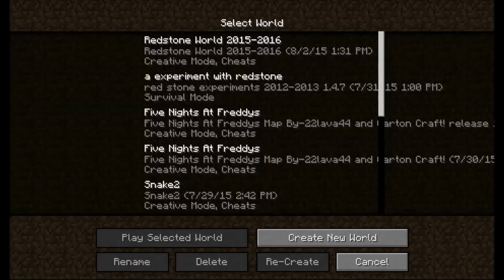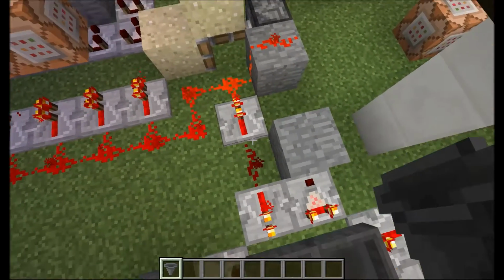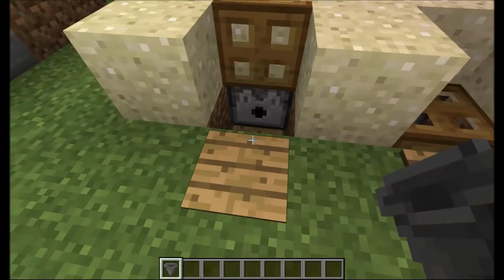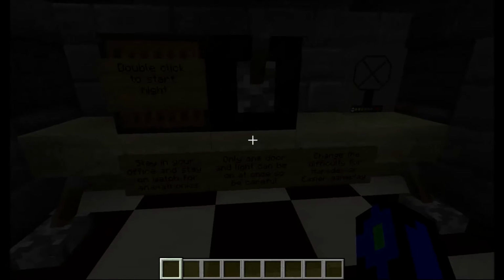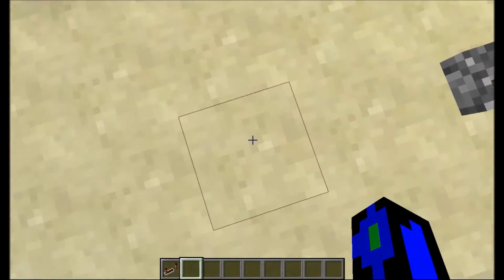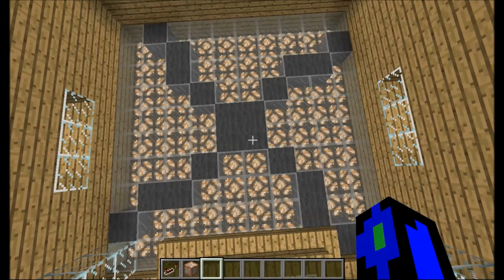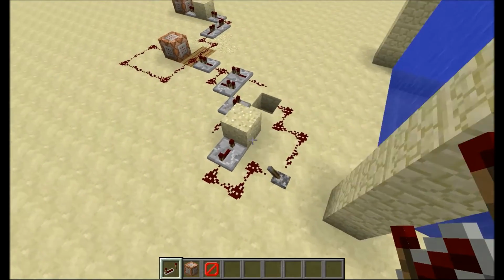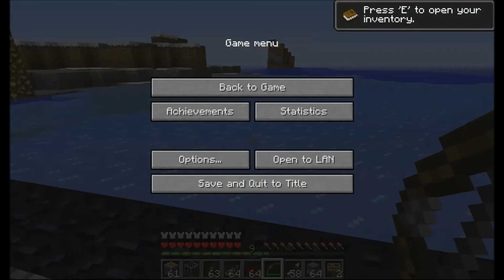Minecraft Updates! New redstone world! and FNAF map!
Finally back! Enjoy this video

bye